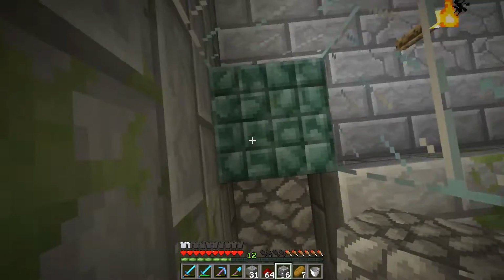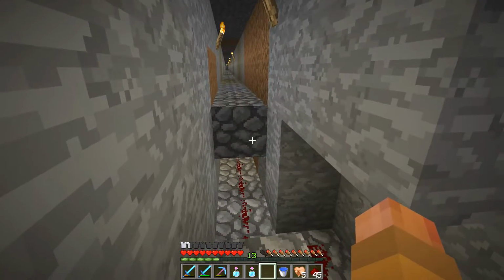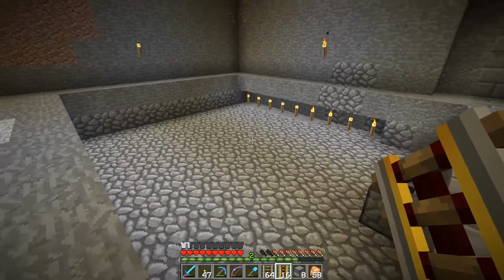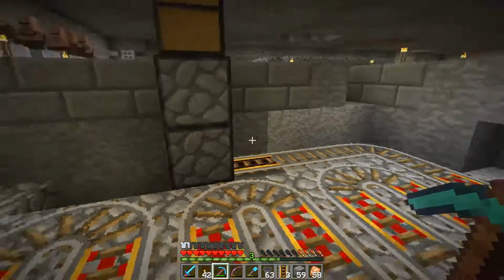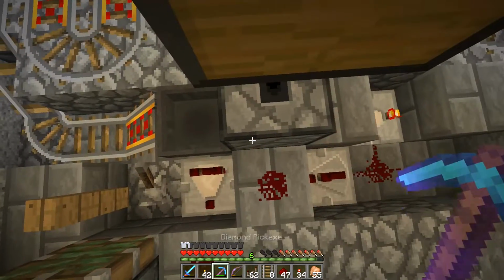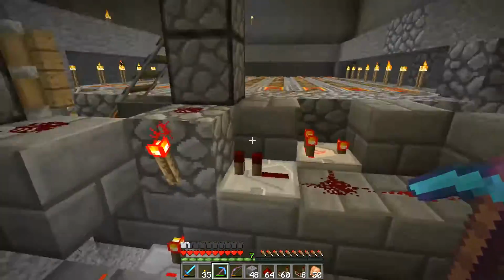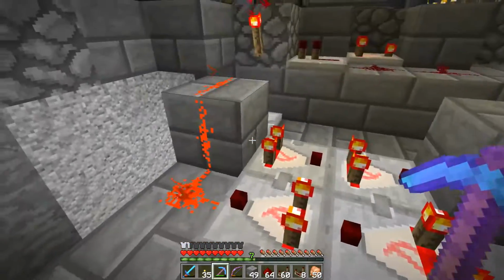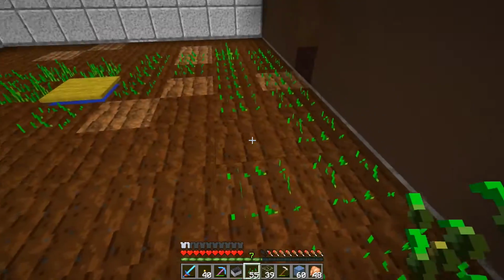Starting the Farms - S2E35 - Wooly Plays Minecraft - Hypermine Vanilla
HyperMine is a private (whitelisted) server founded by Zueljin.